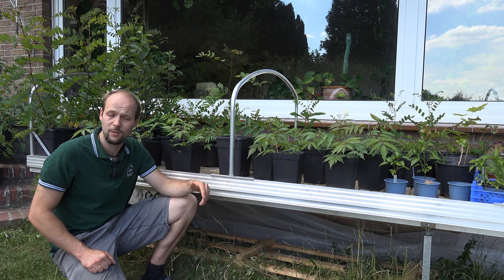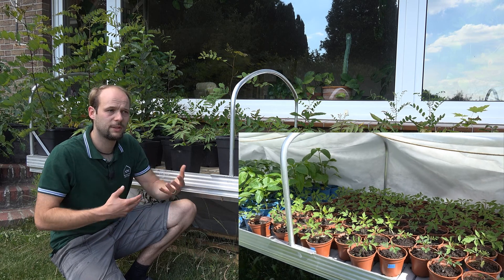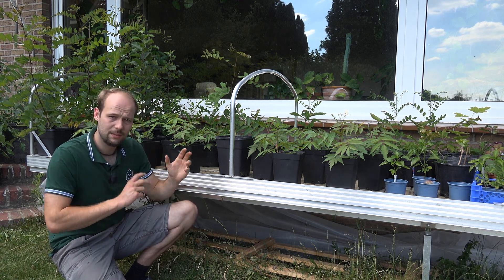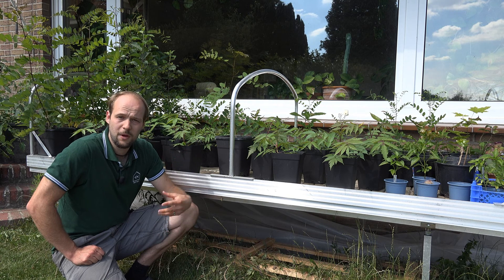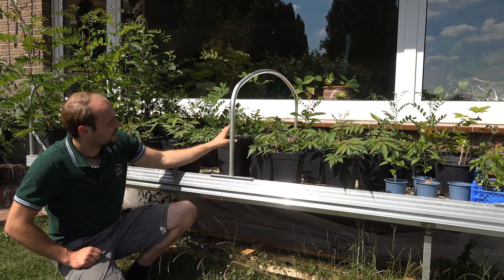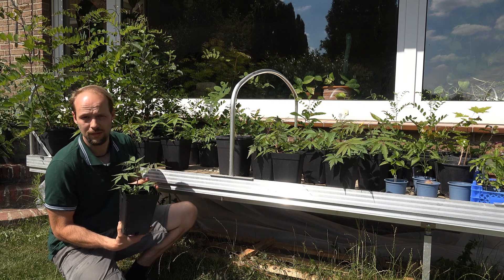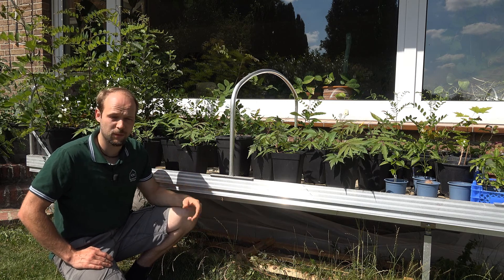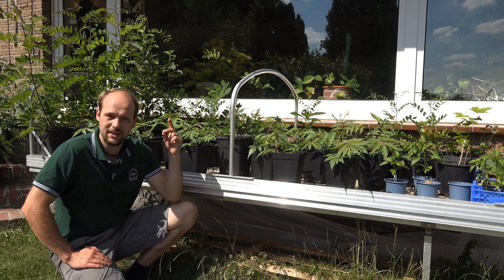Trees in Aquaponics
In this video I´d like to show you how I grow trees in my aquaponic system.

The name of the trees are:

Tetradium daniellii
Styphnolobium japonicum
Castanea sativa
Robinia pseudoacacia
Rhus typhina